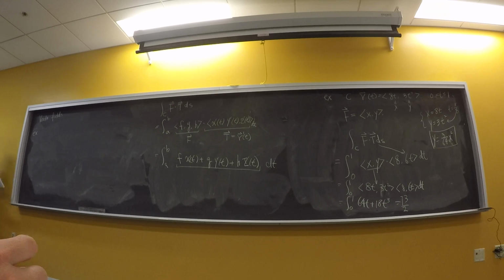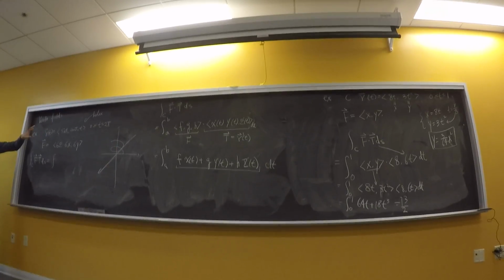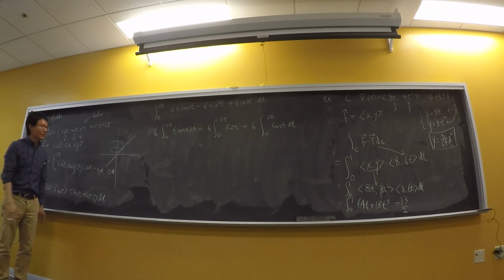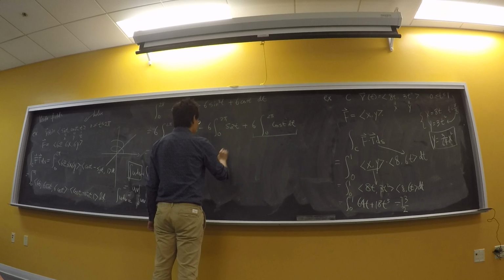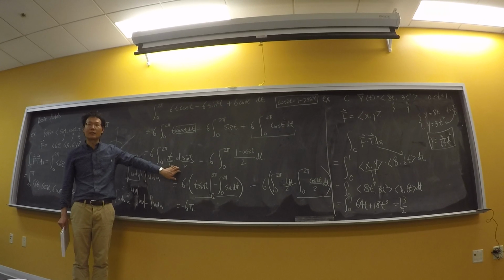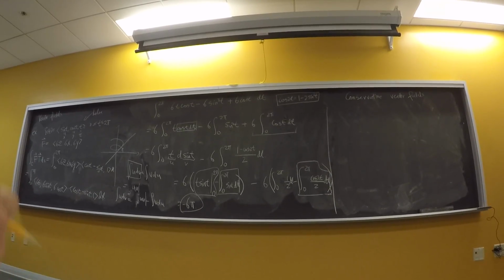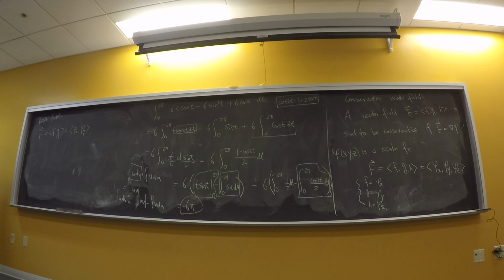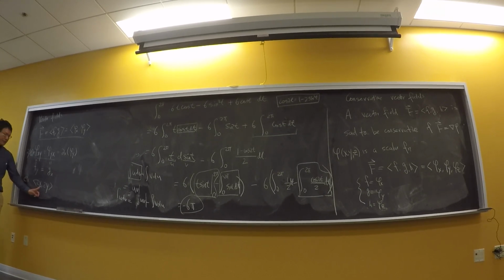Calc 3, Apr 12, Part 3